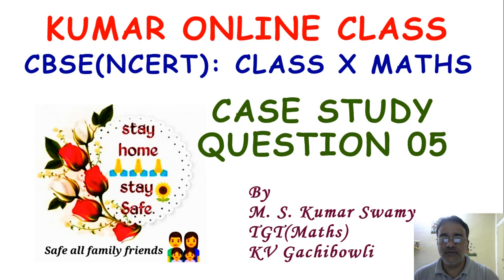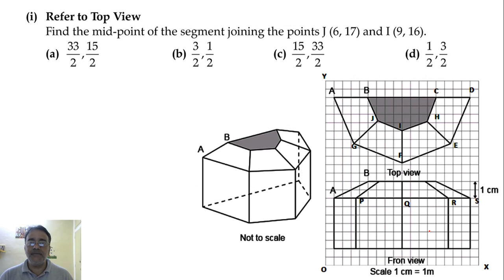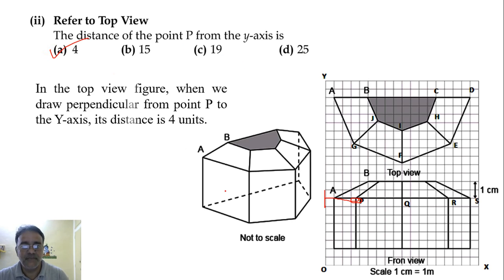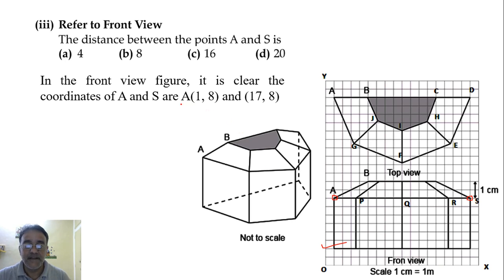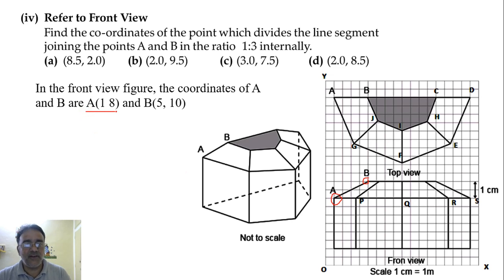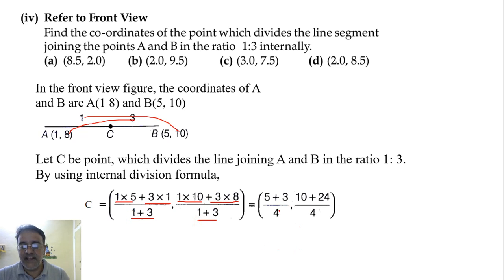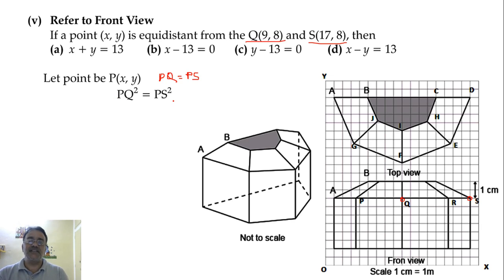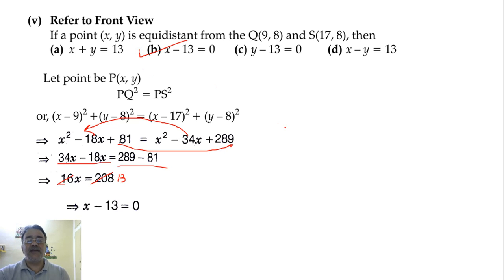Maths Class X Case Study Based Question 05 (Case Study Based Question Series)